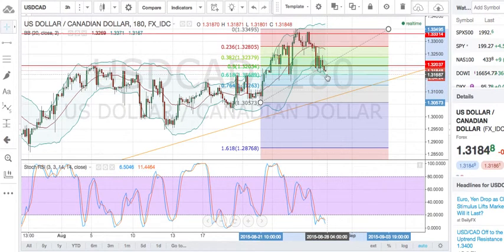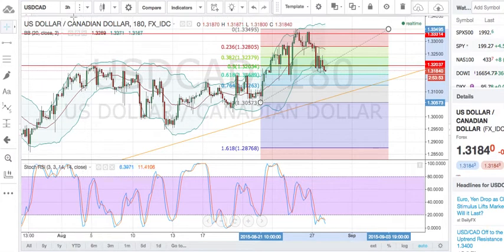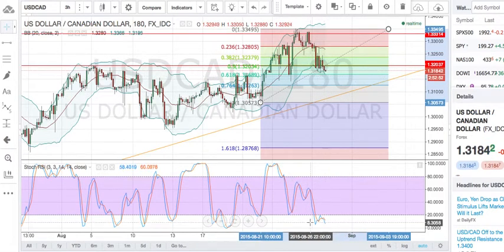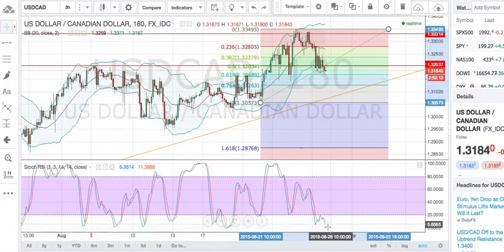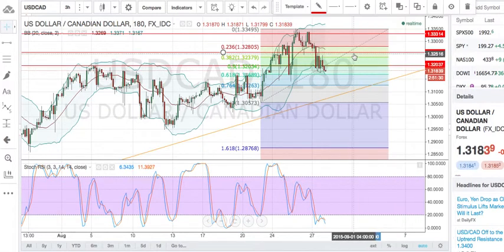USDCAD 8.26.2015 (Recap of 8.23.2015) Short Term Scalp Trade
Please see our USDCAD 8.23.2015 videos - this video serves as a recap and also it serves to explain a short term scalp trade that we are entering. Our entry is set up at 1.3170 with a Buy Stop at 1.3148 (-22 pips) and a Sell Limit at 1.3248 (+78 pips) -- about a 3:1 profit/loss.